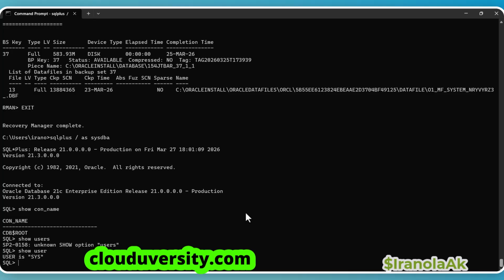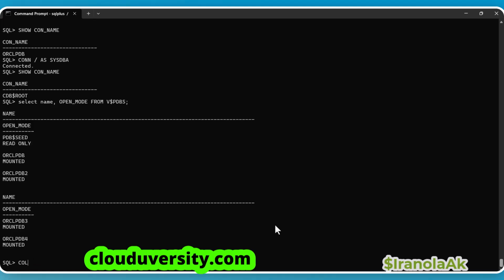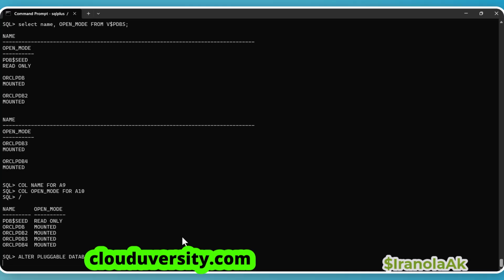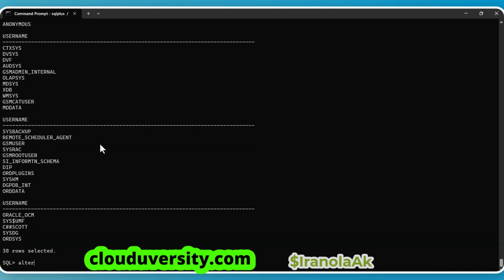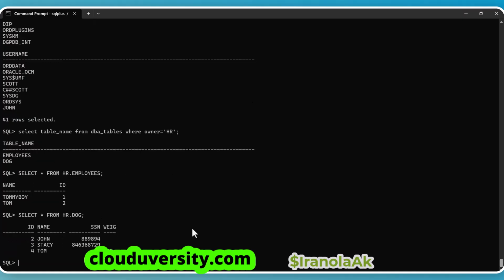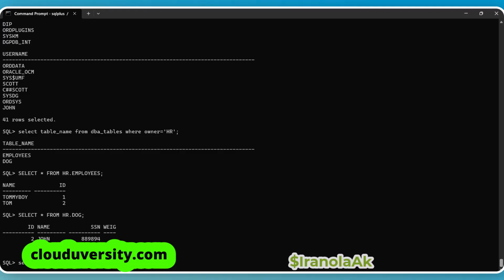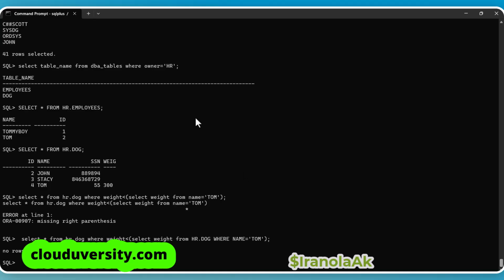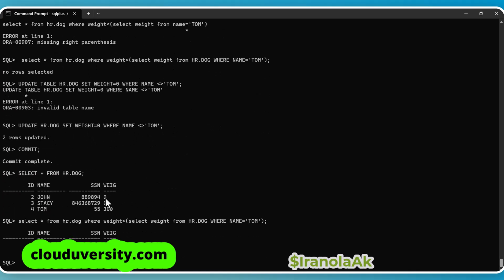Youre hired! How to get a high paying tech job!